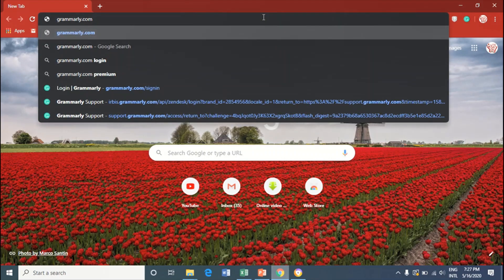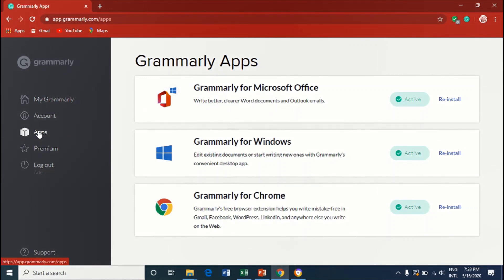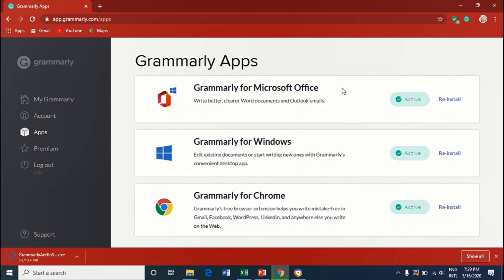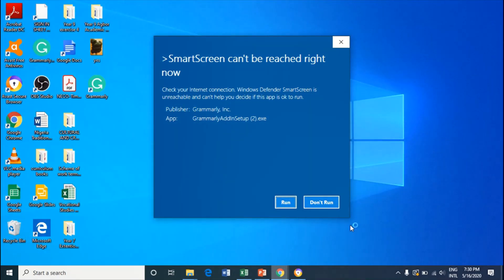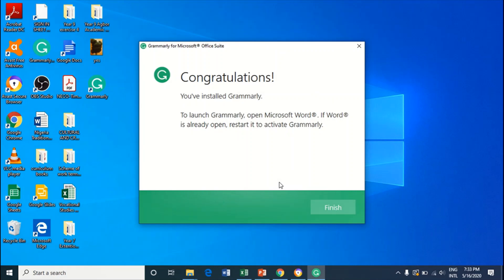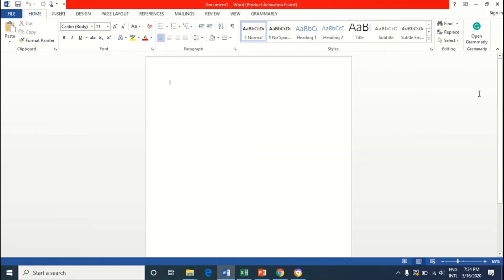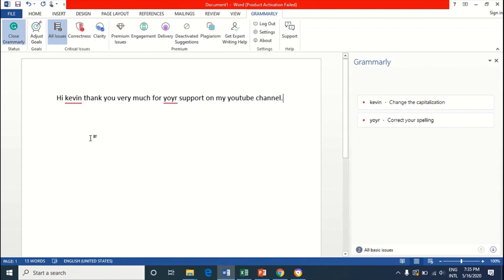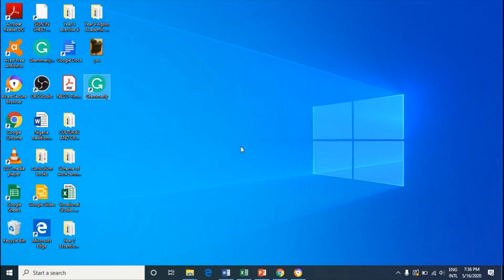How to install Grammarly into Microsoft word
Hey guys in this video you will learn how to install and use Grammarly in Microsoft word.
Here is the link on how to add an extension on google.